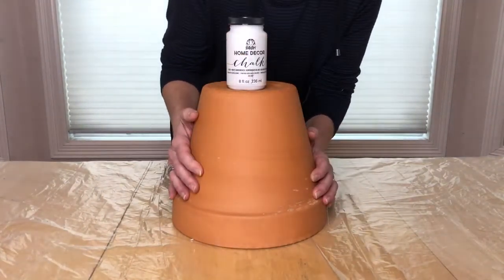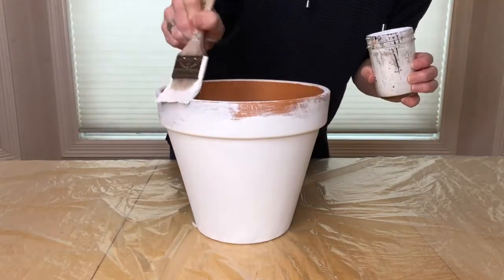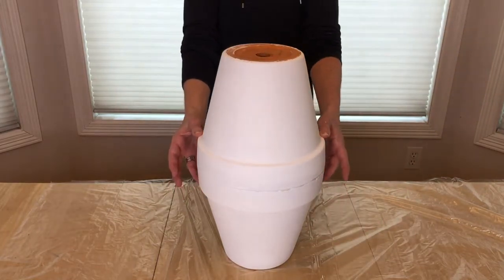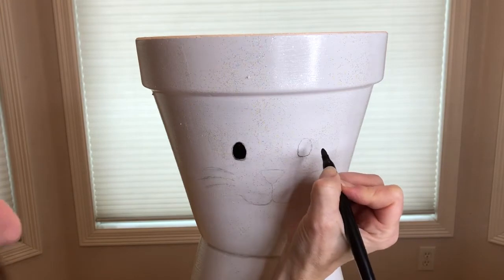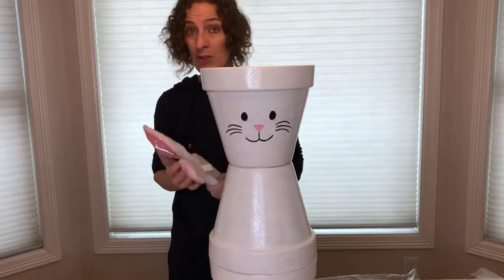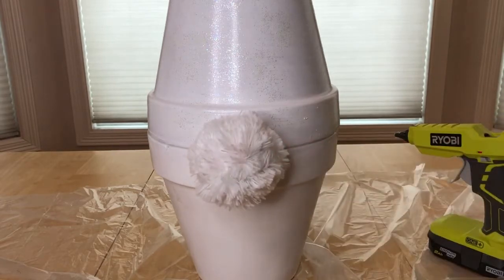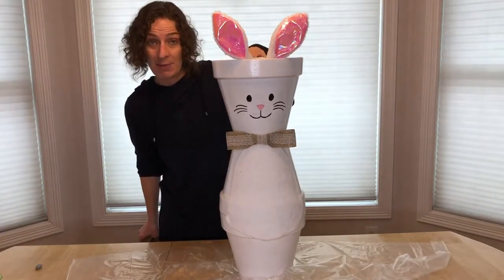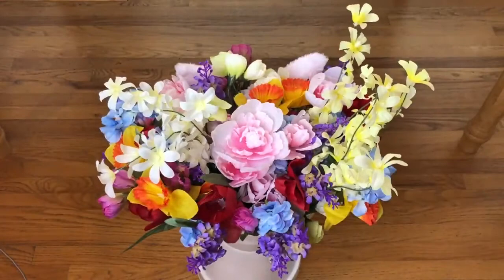Flower Pot Bunny Craft DIY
Want an easy bunny craft?  I’m at it again making more seasonal decor with terra cotta flower pots! This time… a flower pot bunny!